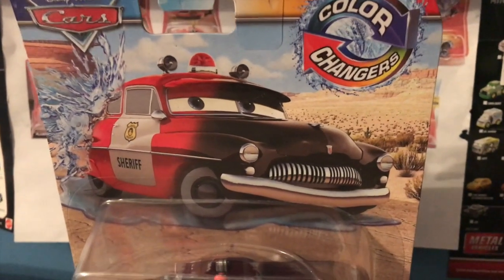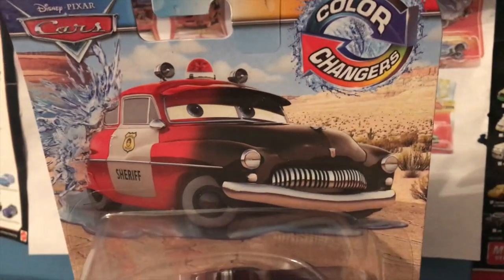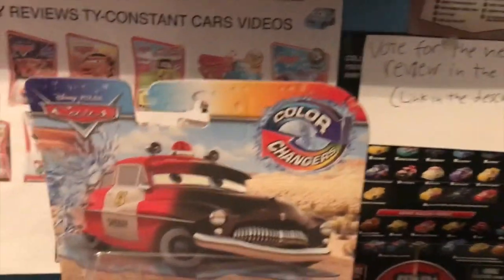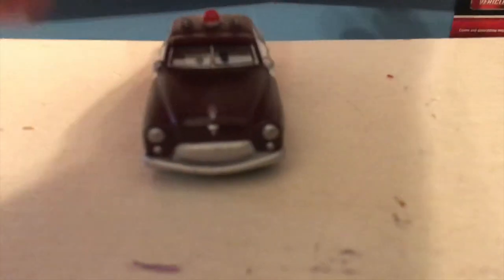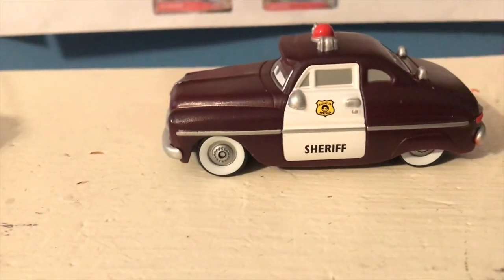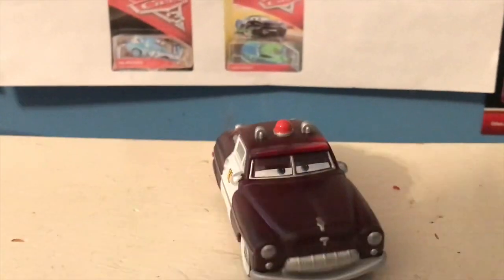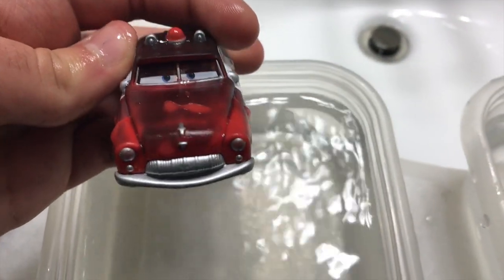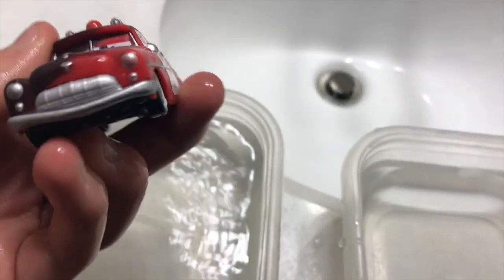Disney Cars 2020 Color Changer Sheriff Review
Who Should I Review Next? Vote on this Poll to Help Decide!